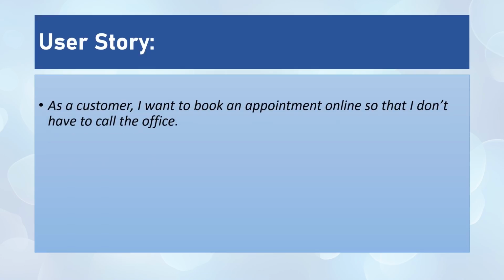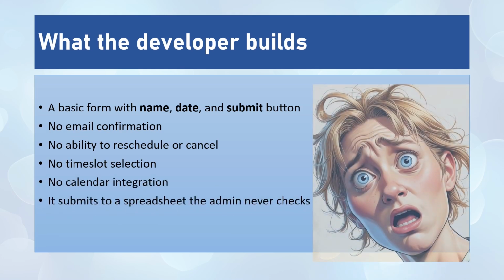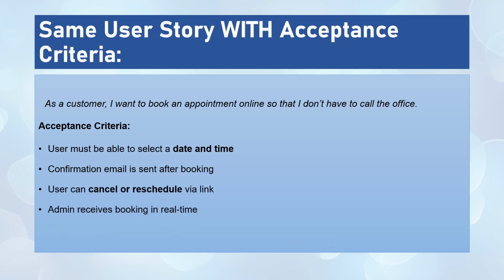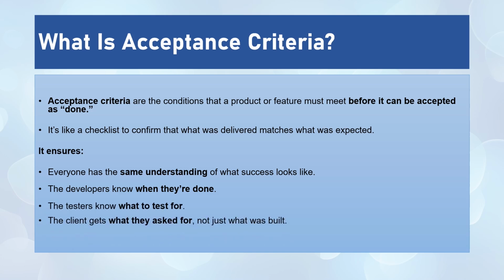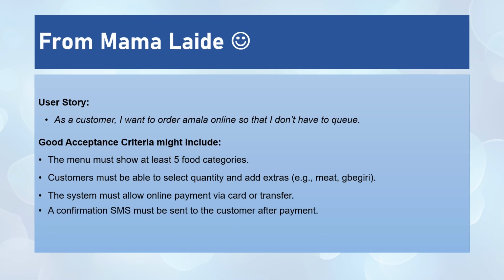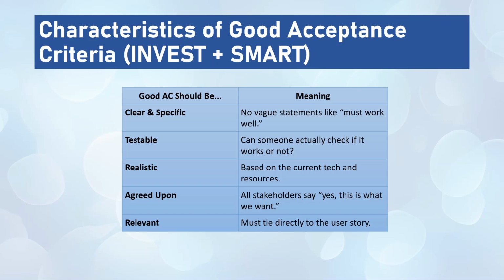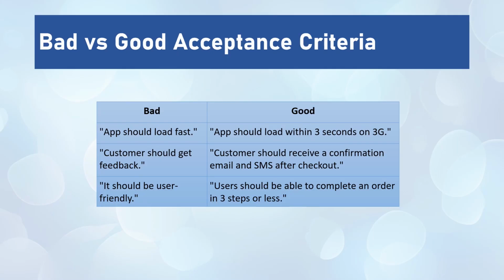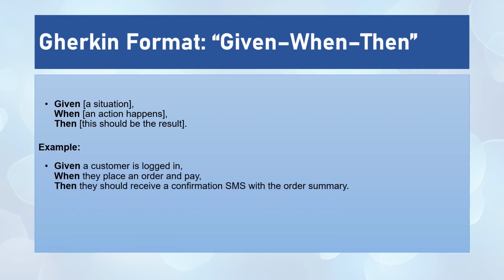Writing Acceptance Criteria | Agile Business Analysis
What are acceptance criteria? How do you write them? Find out in this video.

Interested in my courses?

1. Business Analysis Accelerator (live, practical training for people transitioning into IT business analysis)
2. BCS Foundation Certificate in Business Analysis Exam Prep
3. BCS International Diploma in Business Analysis Training Bundle
4. Full list of courses